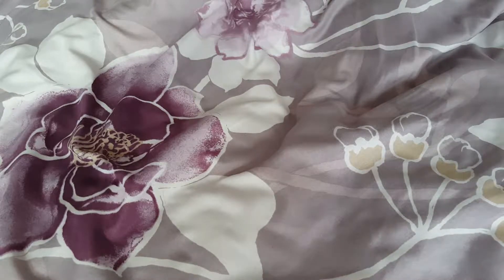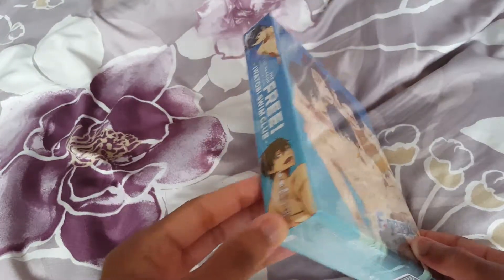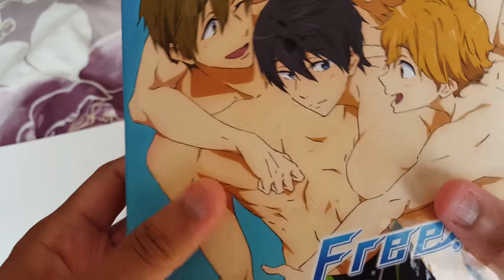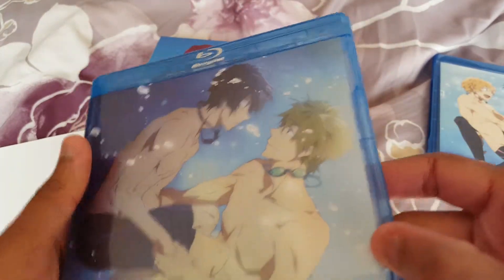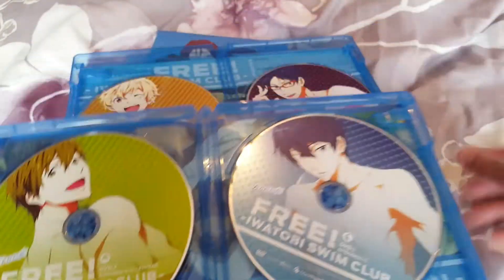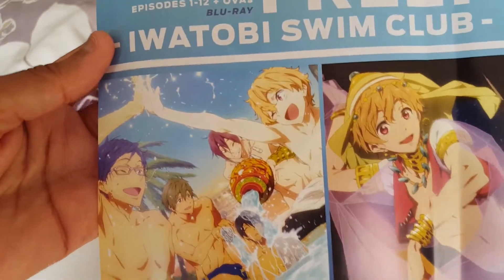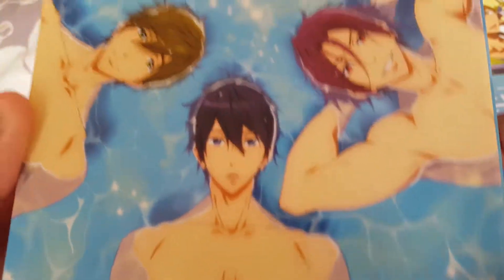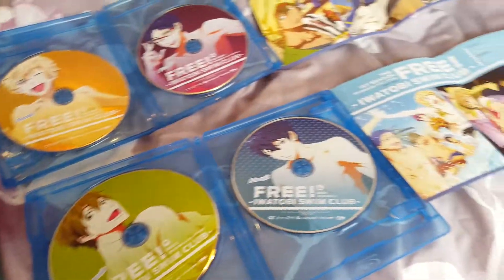Free Season One DVD/BluRay Box Set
Hi, everyone.  I finally been waiting for this set of season one of Free to come out because I was not about to get the other version with the questionable art cover.  I thank Crunchyroll and Funimation for making this set possible so that I can have a matching box sets of the two seasons.  I hope you all will enjoy this video.